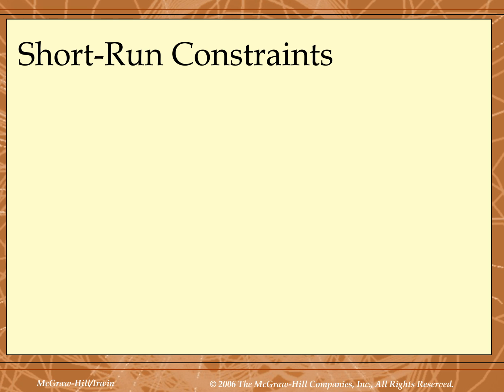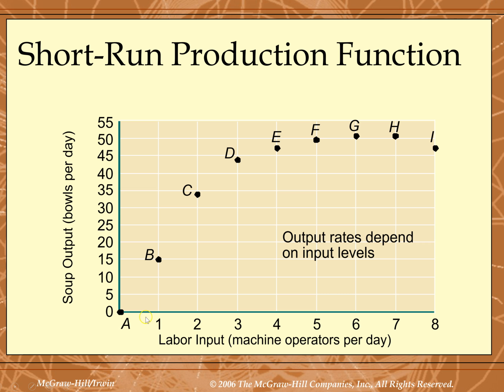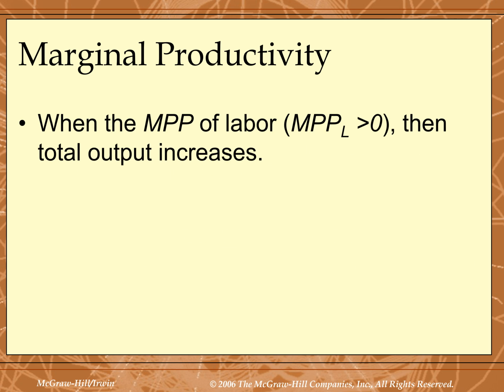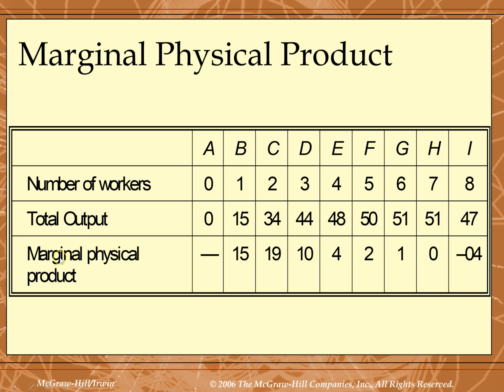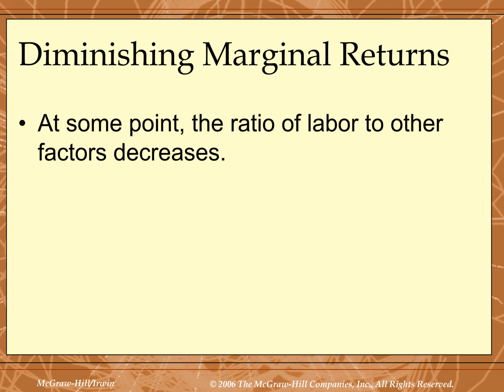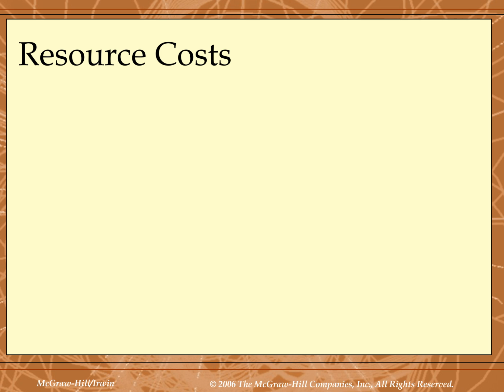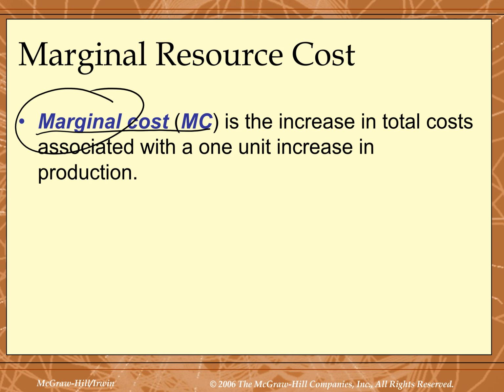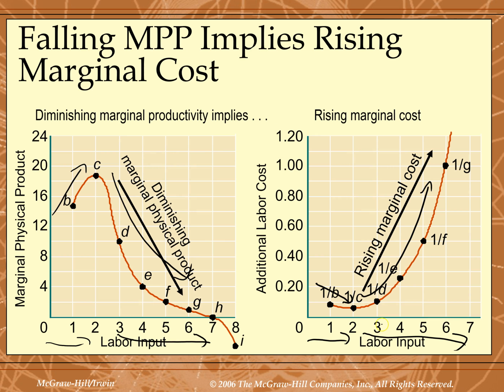ECON 1 Chapter 7 Costs of Production 2of3